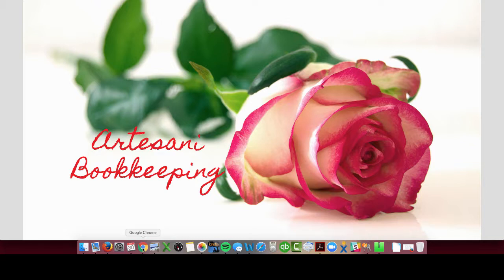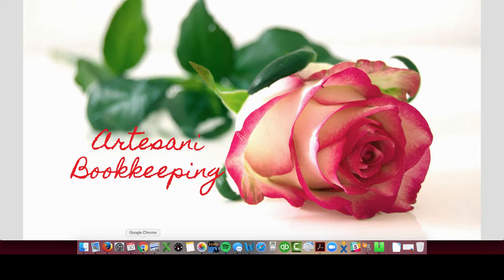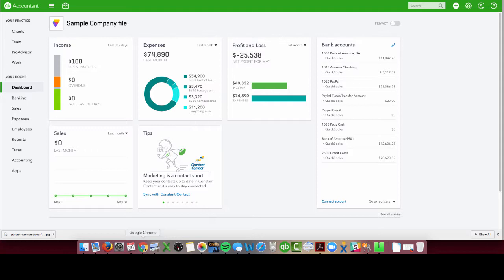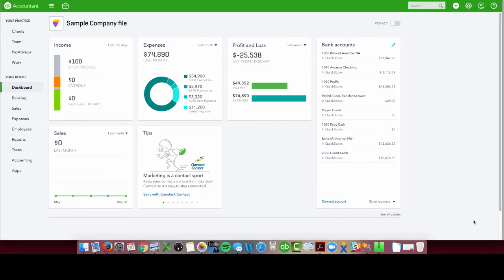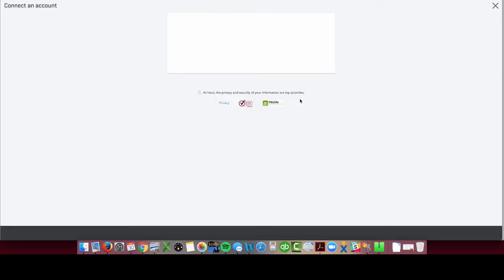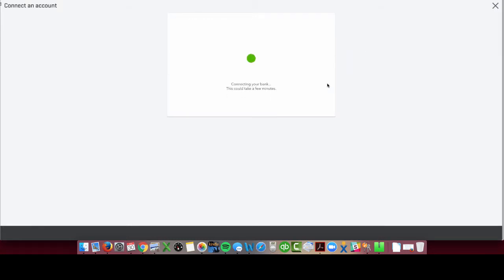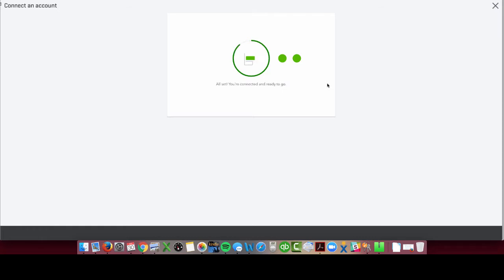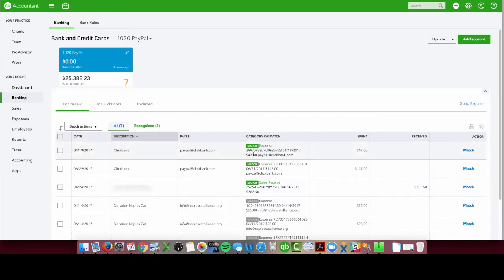Paypal bank feed connection QBO